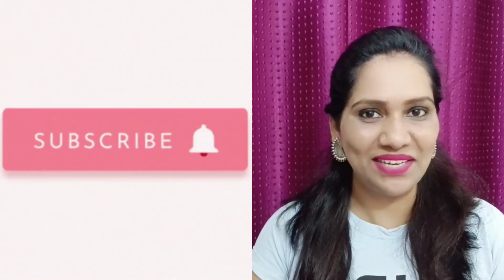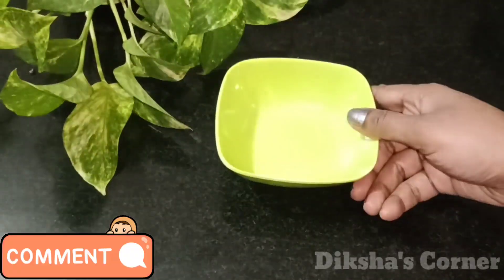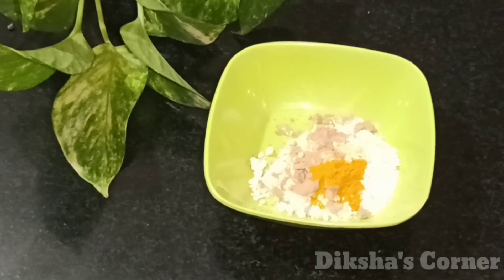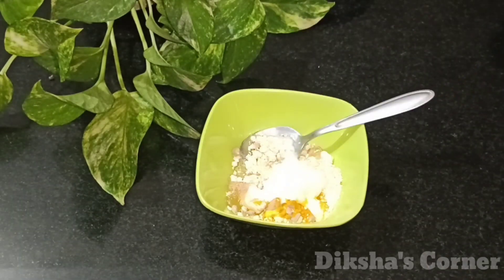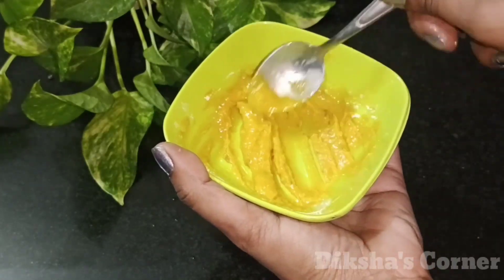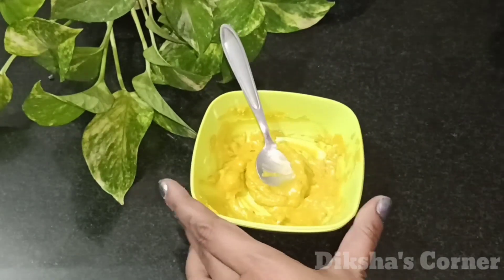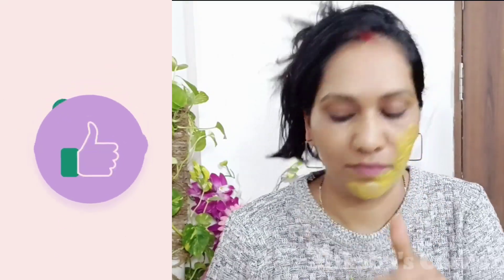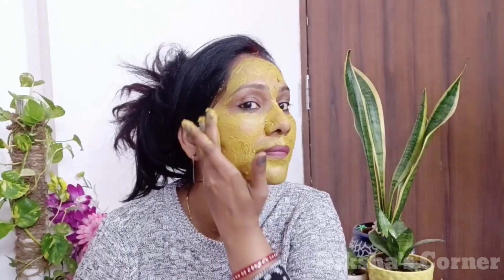मैंने TRY किया Shahnaz Hussain DIY Pack त्वचा का कालापन चेहरे को ग्लोइंग टाइट झुरिया खतम करने के लिए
शहनाज़ हुसैन के ब्यूटी टिप्स को फॉलो करे चेहरा खिल उठेगा
 त्वचा का कालापन चेहरे को ग्लोइंग टाइट और सारी झुरिया खतम करने के लिए,

facebook💓Diksha's Corner